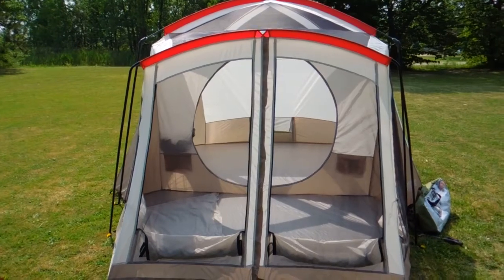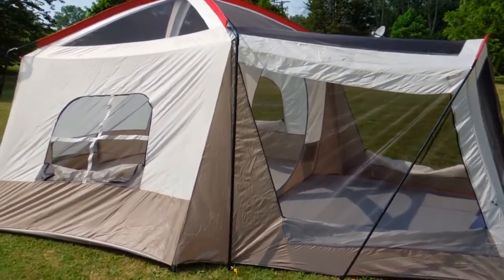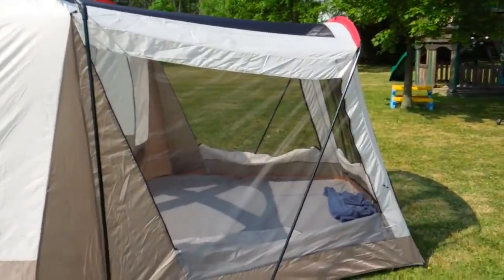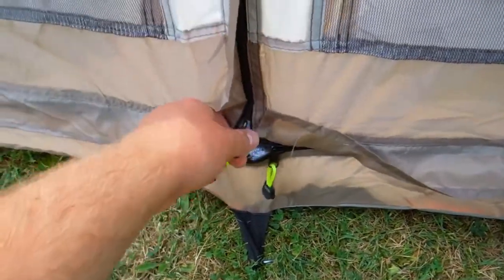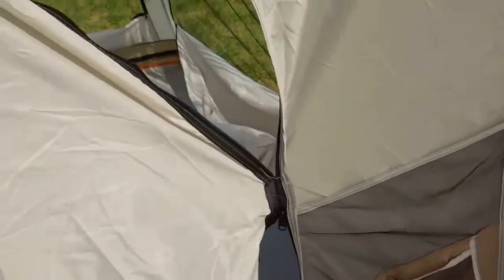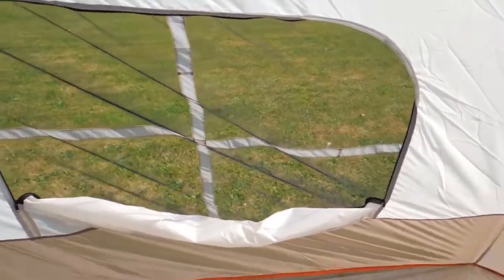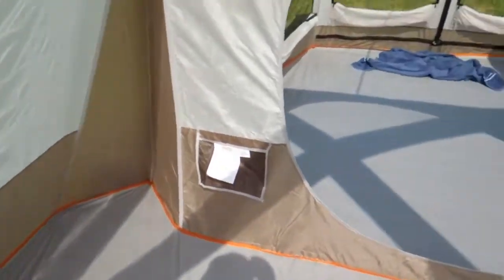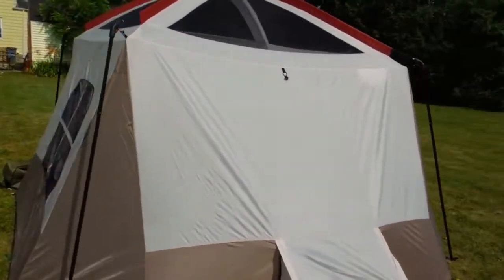Wenzel Klondike Tent Review Part 1 1080P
►buỳ best þrice
Wenzel Klondike Tent Review Part 1 1080P, Wenzel Klondike Tent Review Part 1 1080P